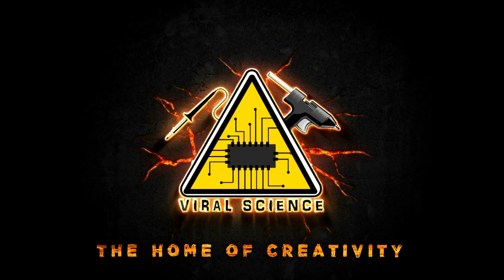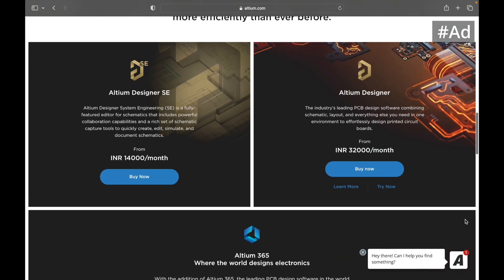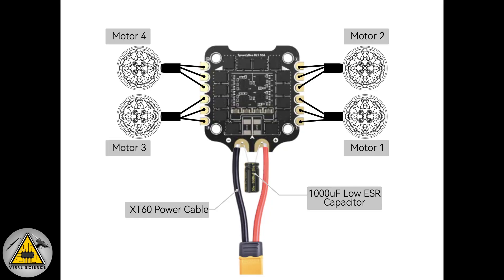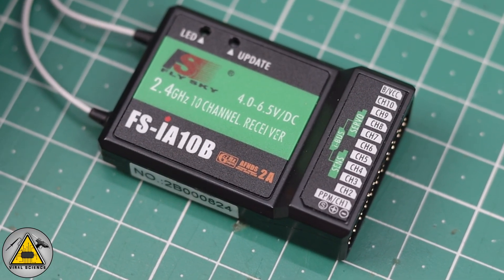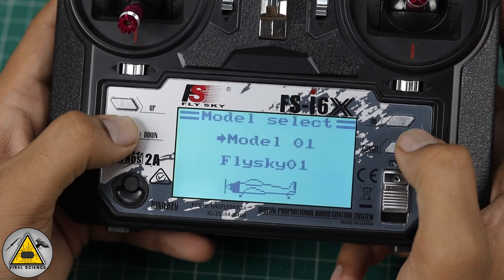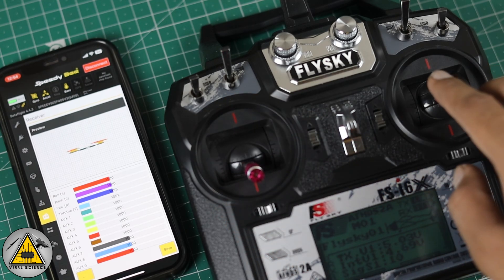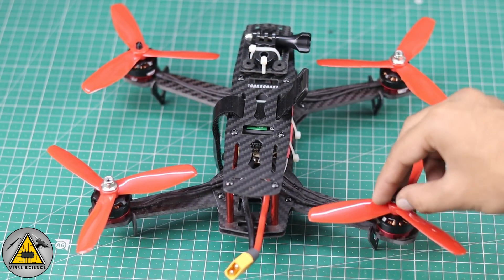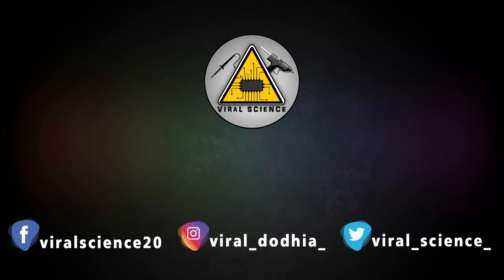Building Freestyle Racing FPV Drone | Step by Step Guide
Hey friends in this video I will show you how to Build Freestyle Racing FPV Racing Drone Step by Step.

Timestamp:
00:00 Intro
00:55 Flight Test
02:34 Assemble
08:17 Firmware Update
08:50 Connect Using Smartphone
09:28 Transmitter Settings
11:15 Flight Controller Settings
15:43 Lets Fly

VIRAL SCIENCE ©